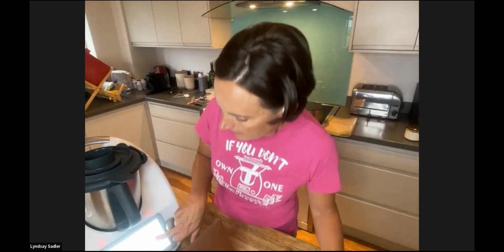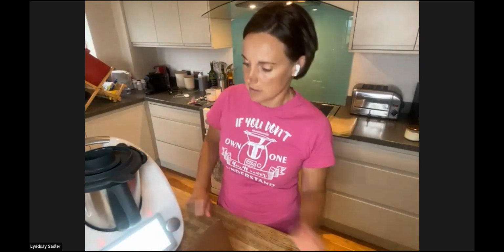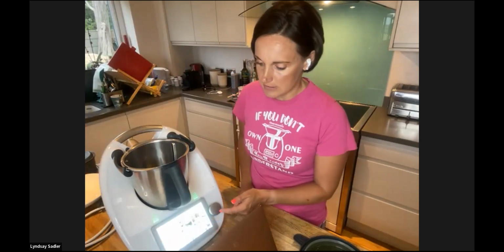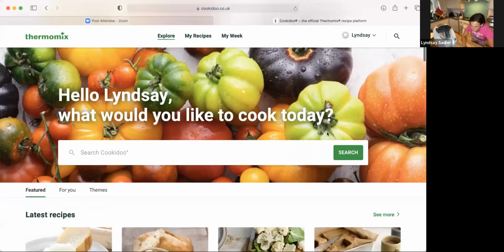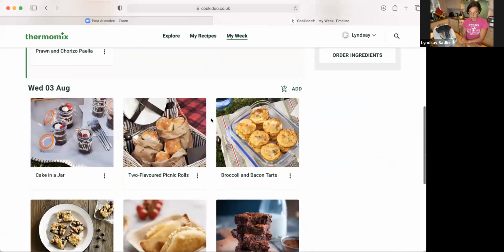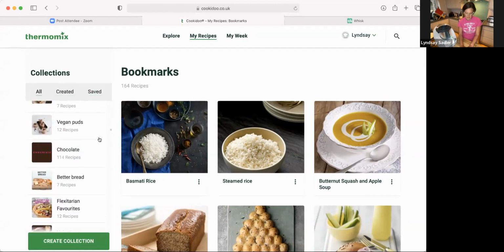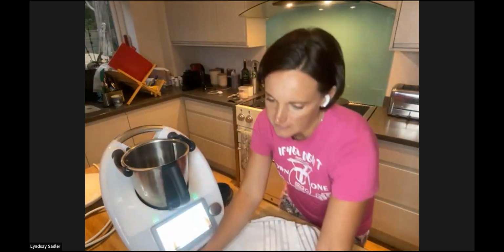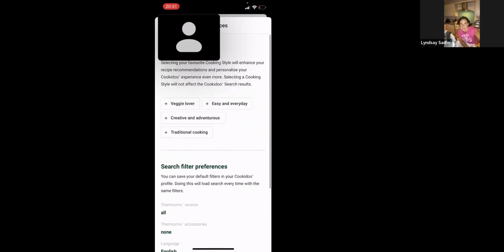Thermomix Virtual Induction - July 2022